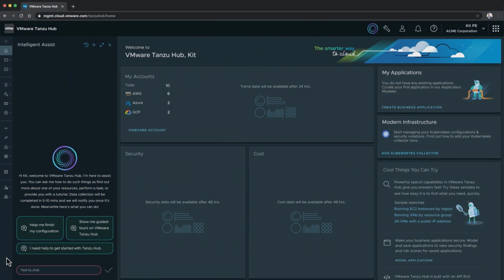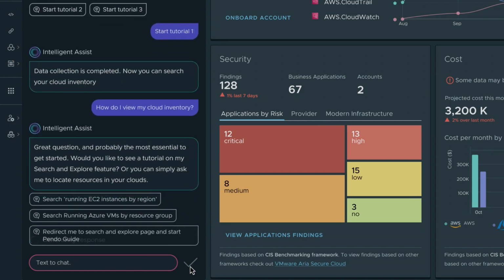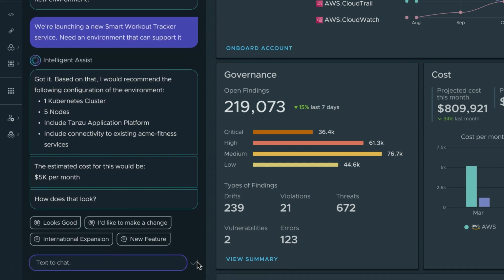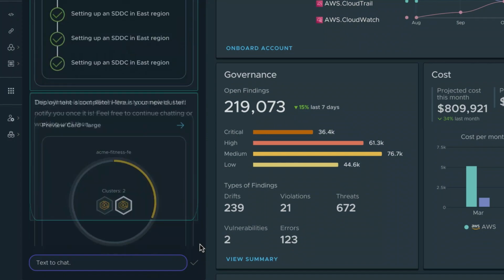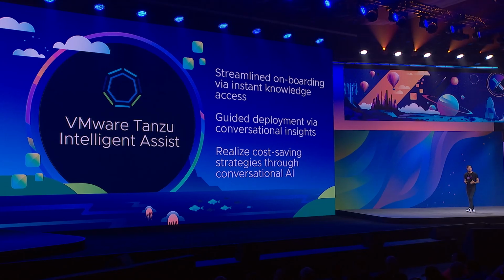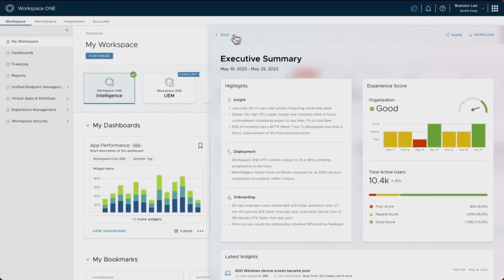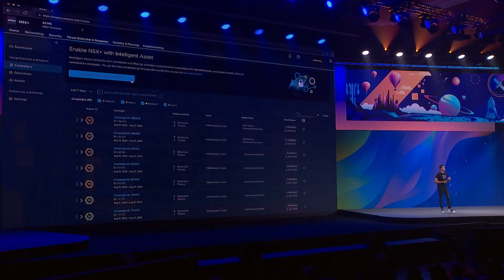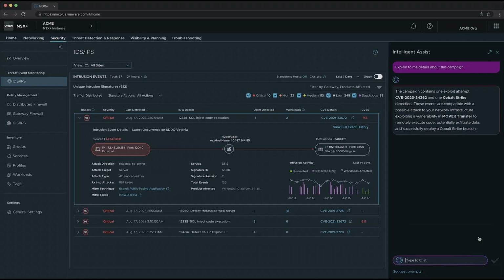VMware Introduces New Intelligent Assist Capabilities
At VMware Explore 2023 Las Vegas, VMware introduced Intelligent Assist, a family of generative AI-based solutions trained on VMware’s proprietary data to simplify and automate all aspects of enterprise IT in a multi-cloud era. The Intelligent Assist features will be seamless extensions of the investments enterprises have made in VMware Cross-Cloud Services and will be built upon VMware Private AI.